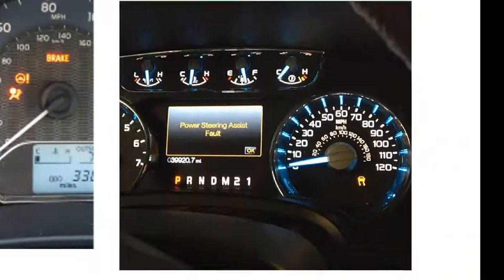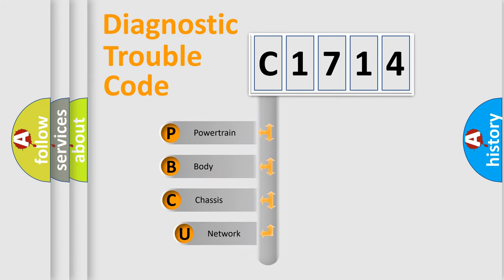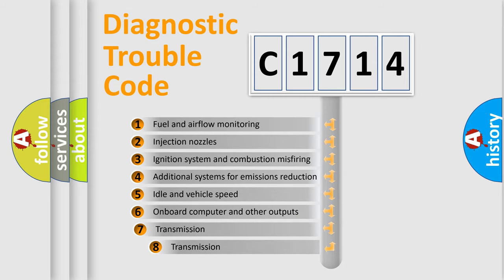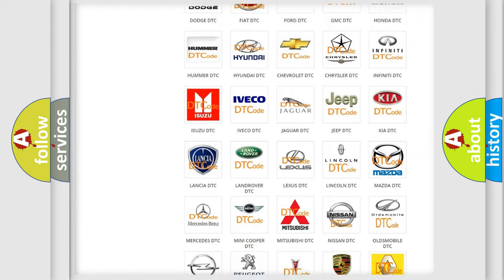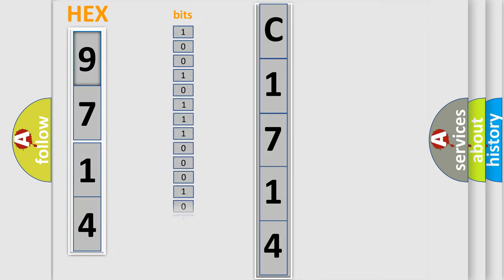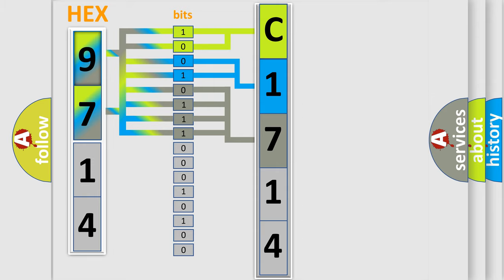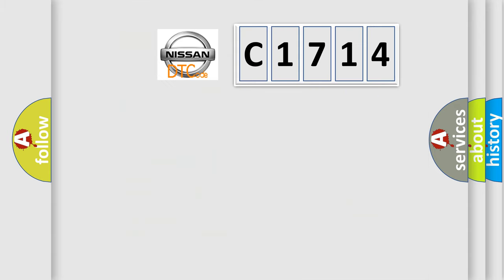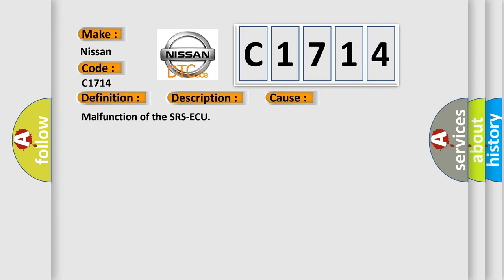DTC Nissan C1714 Short Explanation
Contents:
0:21 Basic DTC analysis according to OBD2 protocol standard.
1:48 Insight into programming
2:58 A diagnostically understandable description of the Diagnostic Trouble Code
3:05 Basic error definition

Make
Nissan
Code
C1714
Definition
Front passengers air bag module 1st squib ignition drive circuit
Description
Open circuit in the squib ignition drive circuit
Cause